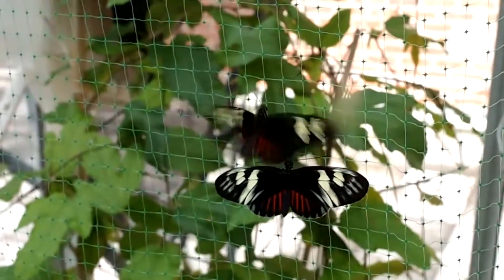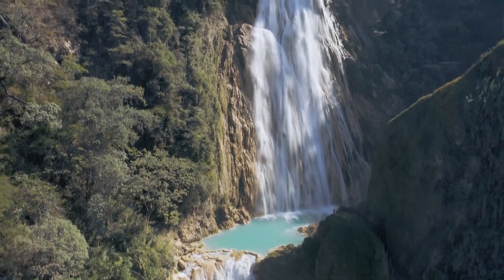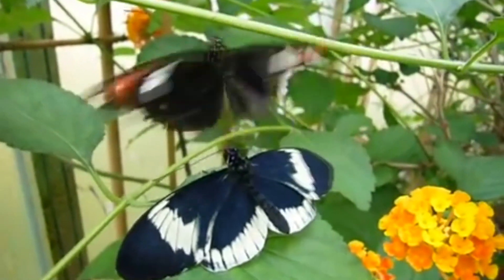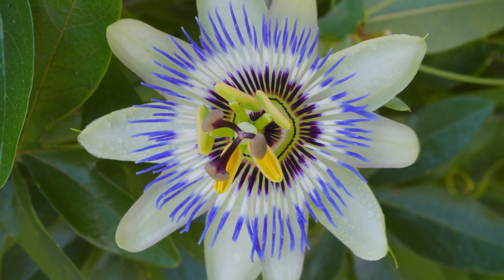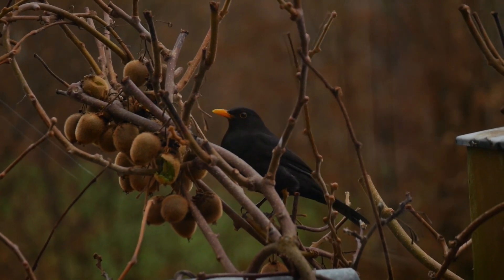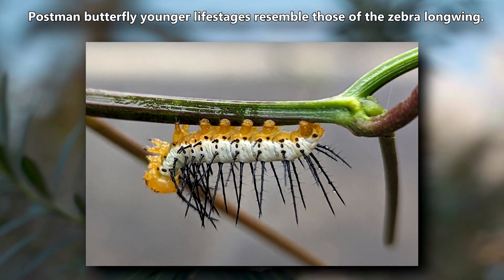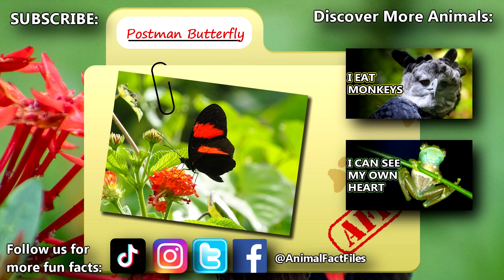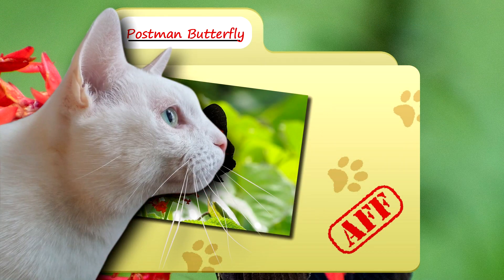Postman Butterfly Facts: a MIMIC 🦋 Animal Fact Files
The postman butterfly, or simply the postman, is a type of butterfly that shares its common name and even its appearance with other similar butterfly species. Learn more postman butterfly facts on this episode of Animal Fact Files!

Scientific Name: Heliconius melpomene
Range: Central and South America
Habitat: forest edges including trails, streams, rivers, roads, etc.
Size: average wingspan of 3 inches (7.6 cm)
Diet: passion flower plants, nectar, pollen, fruit
Threats: few due to unappetizing taste
Lifespan: adults live six months or more

Postman Butterfly NAME 0:00
Postman Butterfly HABITAT 0:28
Postman Butterfly DIET 1:00
Postman Butterfly TOXIC 1:33
Postman Butterfly MIMICRY 2:00
Postman Butterfly LIFE CYCLE 2:35
Postman Butterfly HYBRIDS 3:15
Thanks! 3:40